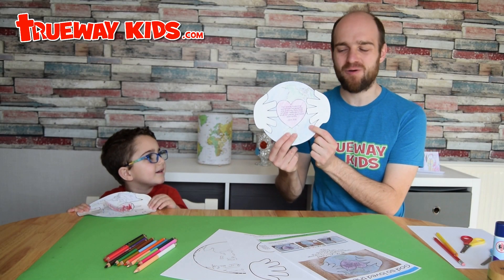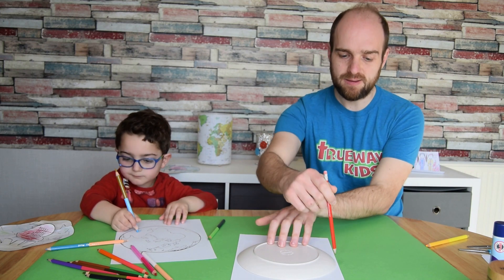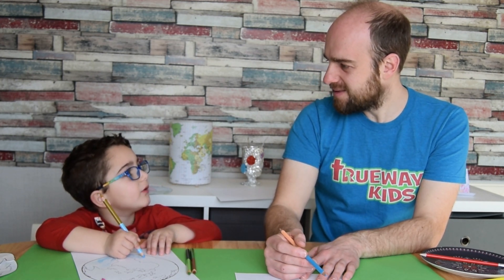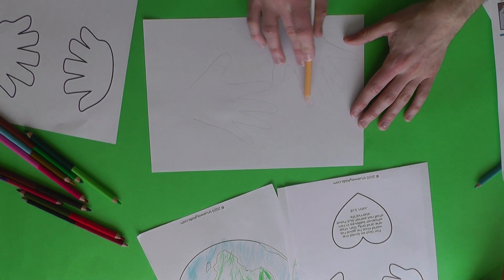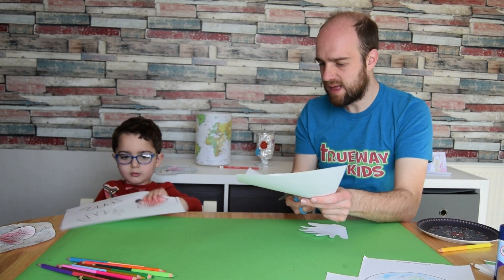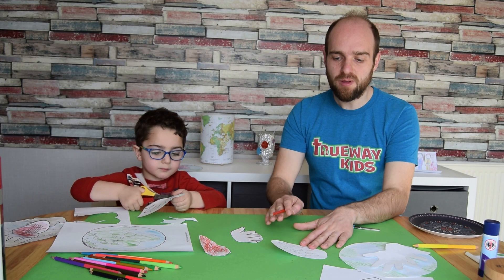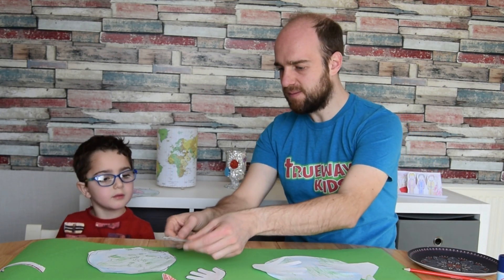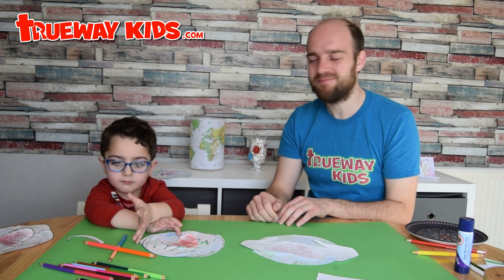John 3v16 Bible craft - Free template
For God so loved the world - Bible craft and lesson.